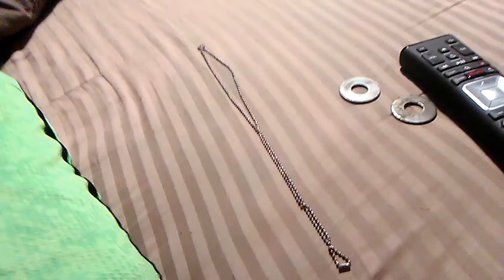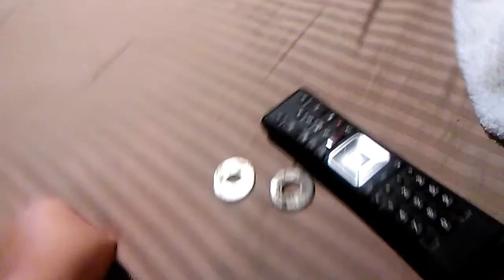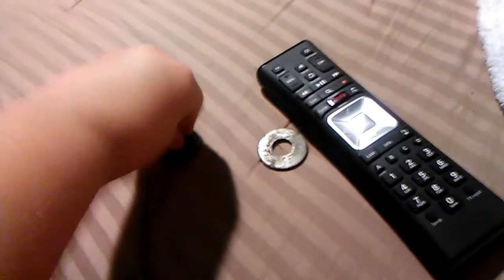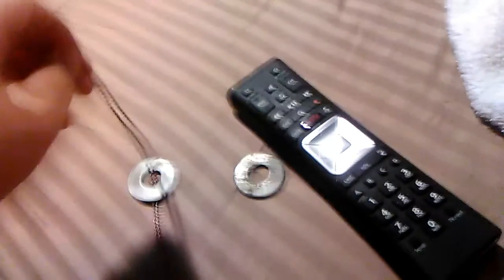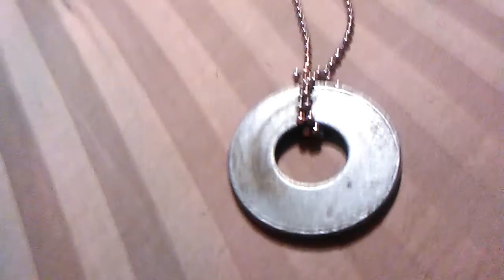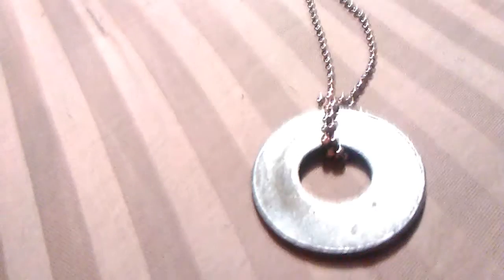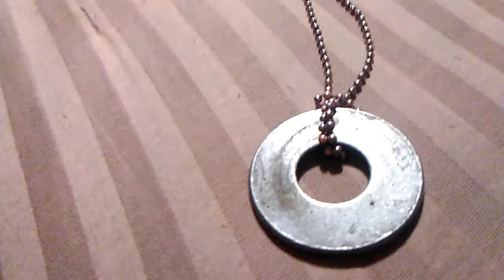Thumb Chuck wepons